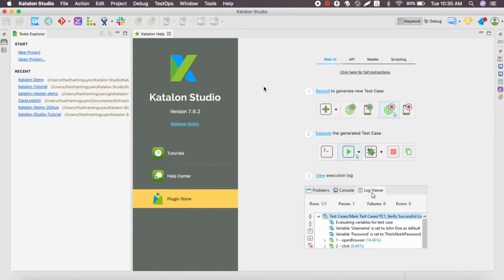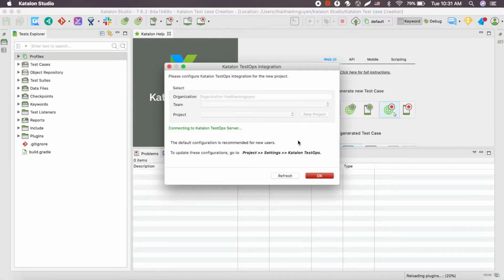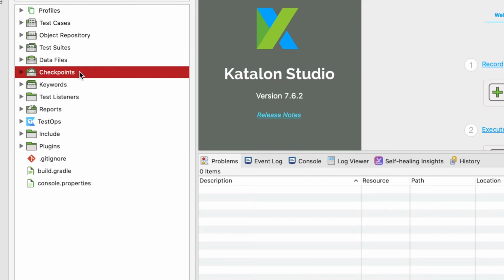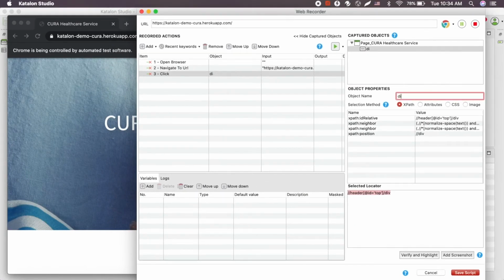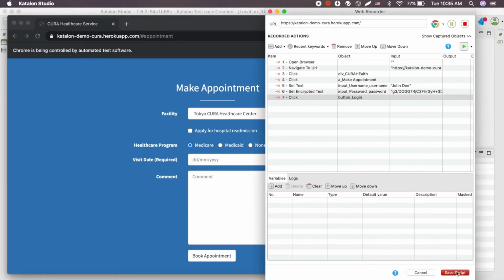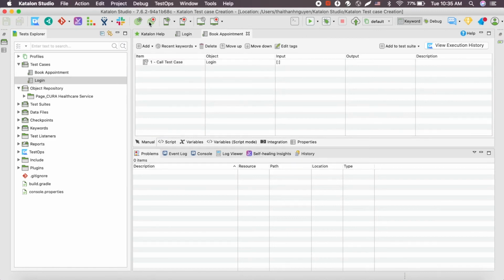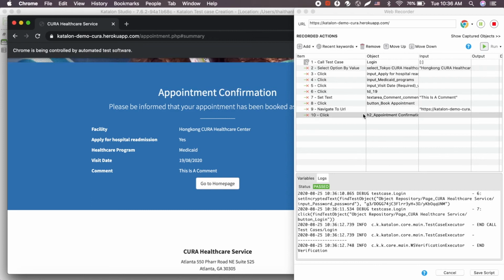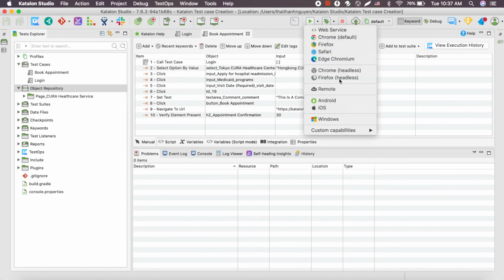Chapter 1: Creating Test Cases Using Record & Playback